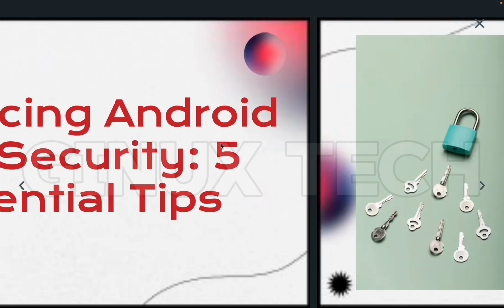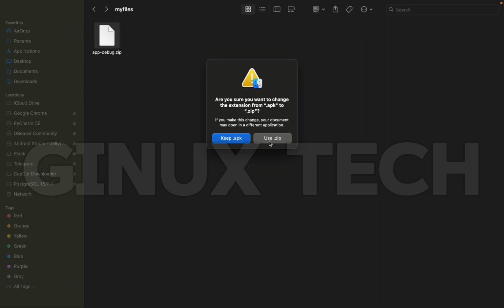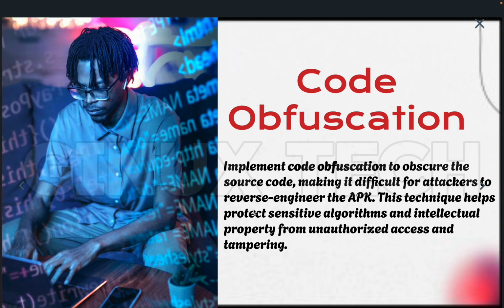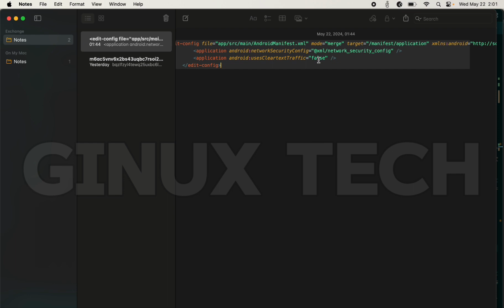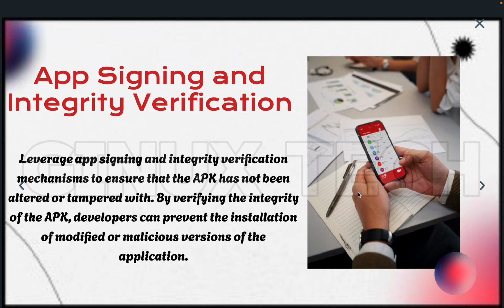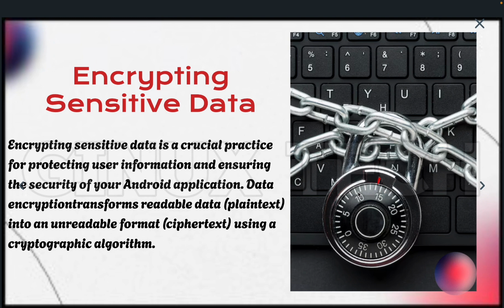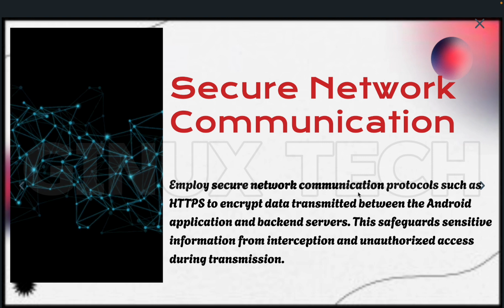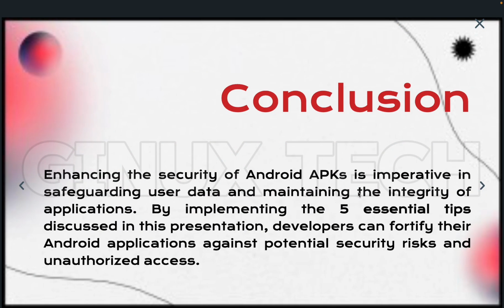Fortify Your Android App: Top 5 Security Hacks You Need to Know as a Software Engineer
In this tutorial, I will be sharing 5 essential tips you can use to secure and protect your android application from malicious attack